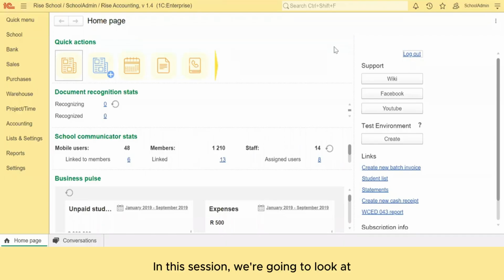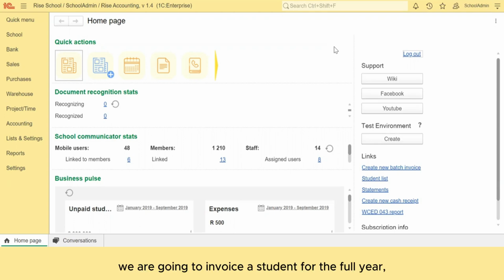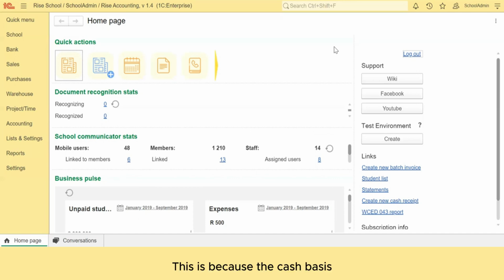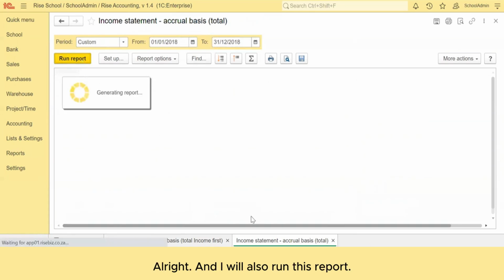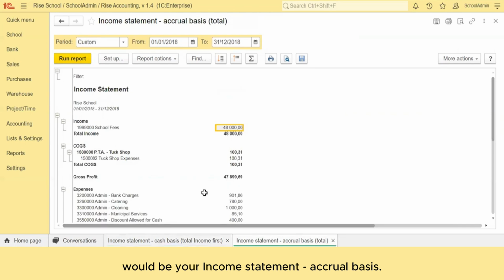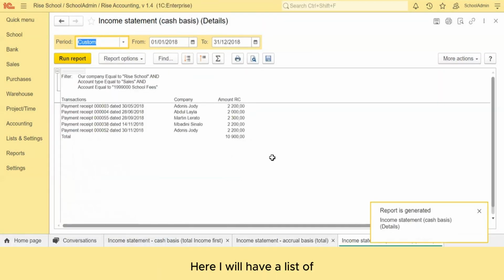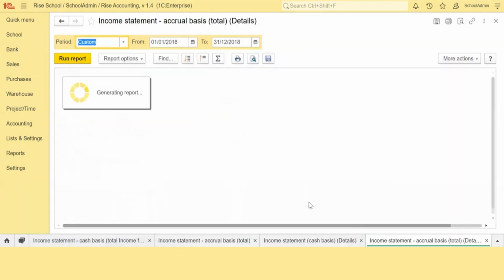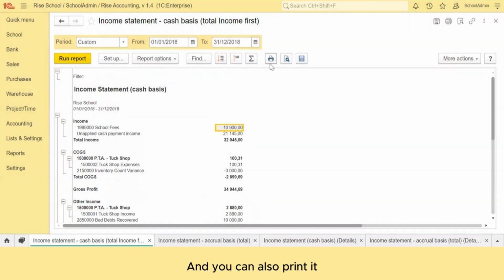Income Statement - Cash and Accrual